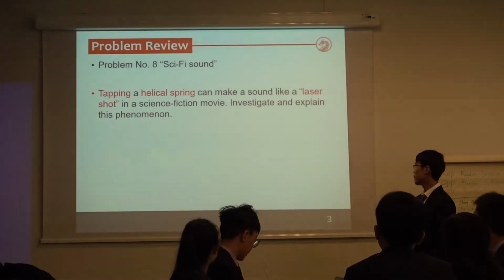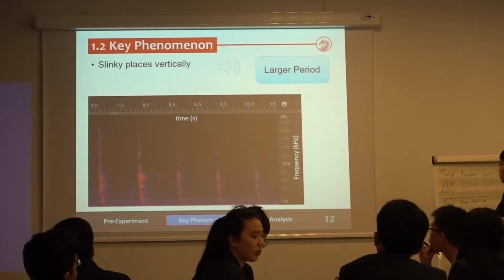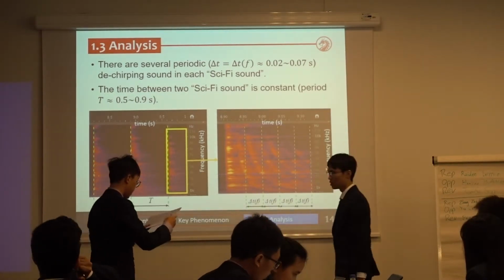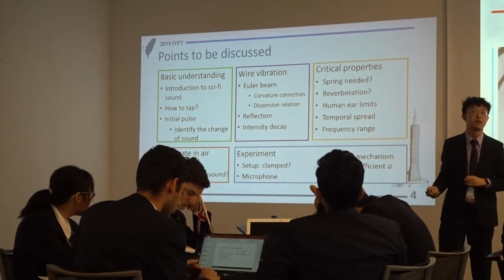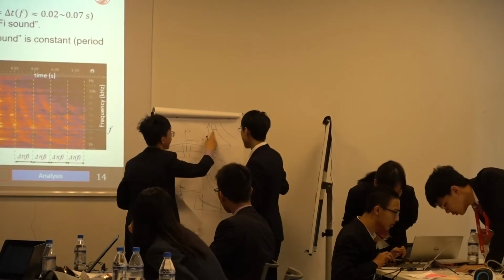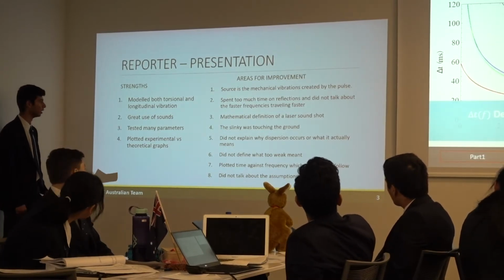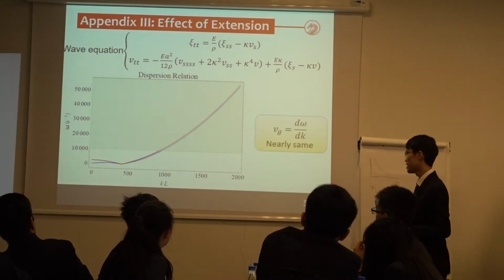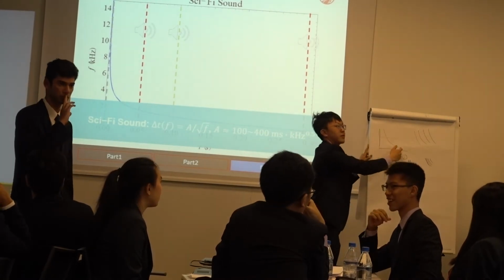2019 IYPT TAIWAN ROUND3 STAGE3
Problem: 8. Sci-Fi Sound

Reporter: China
Opponent: Chinese Taipei
Reviewer: Australia

The Stage regulations: the performance order in the Stage of a PF
The Opponent challenges the Reporter for the problem . . . . . . . . . 1
The Reporter accepts or rejects the challenge . . . . . . . . . . . . . . . . . 1
Preparation of the Reporter . . . . . . . . . . . . . . . . . . . . . . . . . . . . . . . 5
Presentation of the report . . . . . . . . . . . . . . . . . . . . . . . . . . . . . . . . . 12
Questions of the Opponent to the Reporter
and answers of the Reporter . . . . . . . . . . . . . . . . . . . . . . . . . . . . . . . 2
Preparation of the Opponent . . . . . . . . . . . . . . . . . . . . . . . . . . . . . . . 3
The Opponent takes the floor, maximum 4 min.
and discussion between the Reporter and the Opponent . . . . . . . . . 14
The Opponent summarizes the discussion . . . . . . . . . . . . . . . . . . . . 1
Questions of the Reviewer to the Reporter
and the Opponent and answers to the questions . . . . . . . . . . . . . . . . 3
Preparation of the Reviewer . . . . . . . . . . . . . . . . . . . . . . . . . . . . . . . 2
The Reviewer takes the floor . . . . . . . . . . . . . . . . . . . . . . . . . . . . . . 4
Concluding remarks of the Reporter . . . . . . . . . . . . . . . . . . . . . . . . 2
Questions of the Jury . . . . . . . . . . . . . . . . . . . . . . . . . . . . . . . . . . . . 5
In the last Selective PF and in the Final PF the procedure of challenge is omitted. The official language of the IYPT is English.